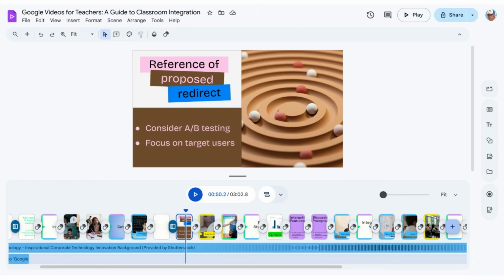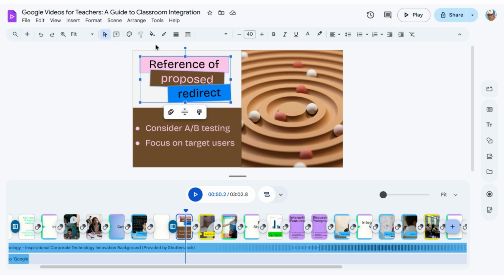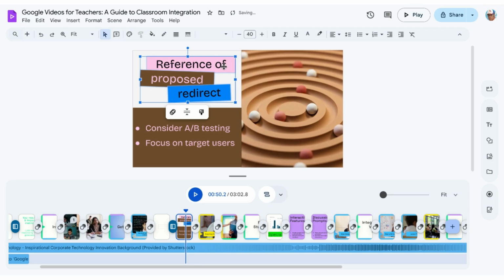Google Vids: Distribute Objects Evenly in Scenes!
Achieve a perfectly balanced and professional look in your Google Vids scenes by mastering object distribution! This tutorial is designed to help creators arrange elements with precision and visual harmony. We'll show you how to effortlessly space out text, images, video clips, and other elements so they are evenly spread across your scene, eliminating guesswork and creating a clean aesthetic. Learn the powerful distribution tools available in Google Vids, which allow you to distribute horizontally or vertically, ensuring a consistent and polished layout every time. Say goodbye to uneven spacing and hello to beautifully organized scenes that enhance the readability and impact of your video content. Elevate your Google Vids skills and create stunning, well-composed videos.